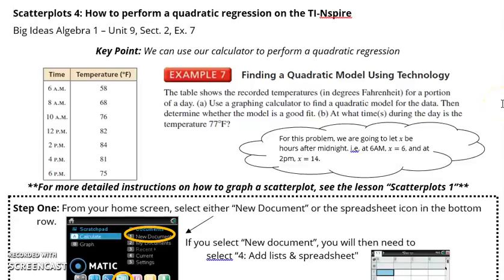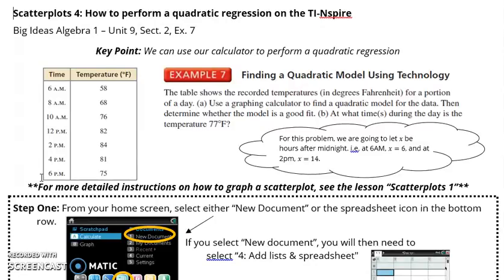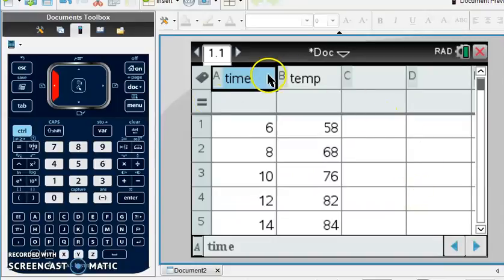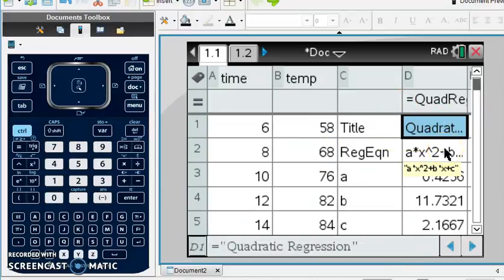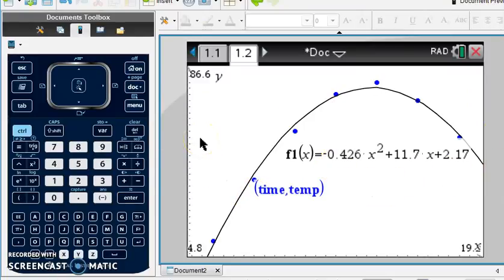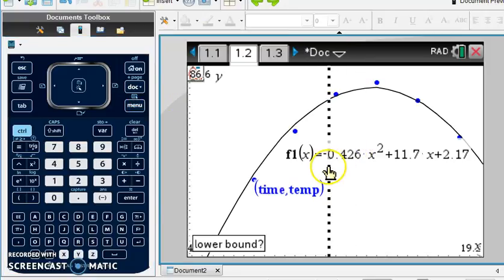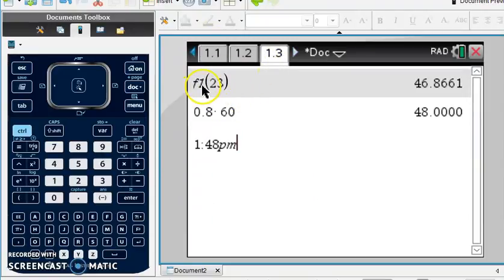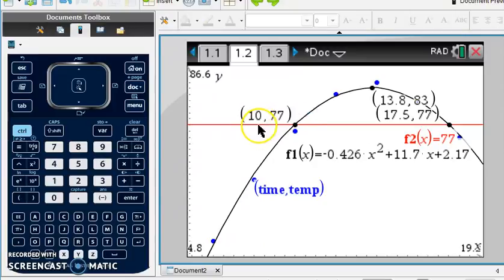How to do a quadratic regression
Aligned to Big Ideas Math, ch. 9, sect 2. Quadratic Scatterplots.